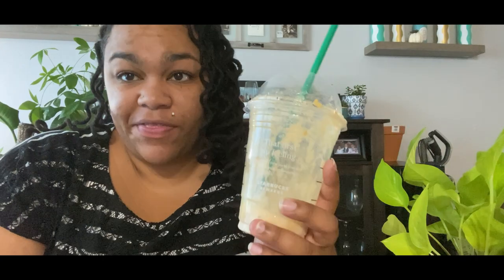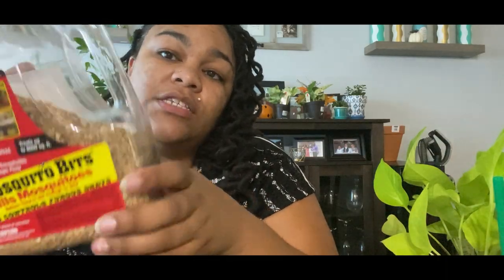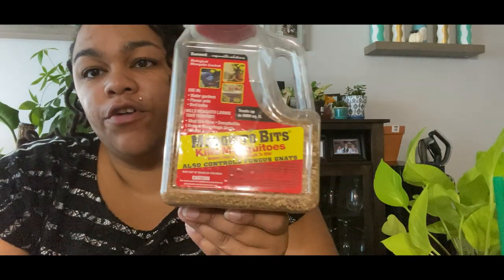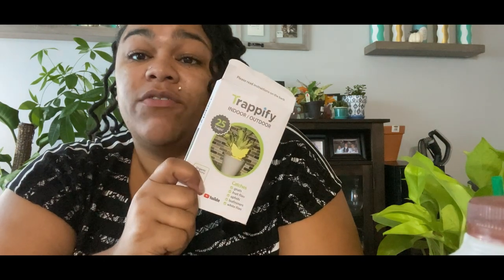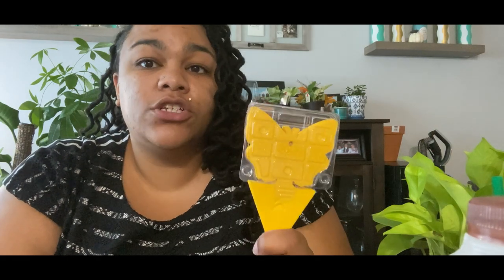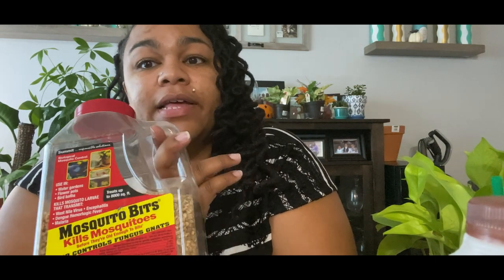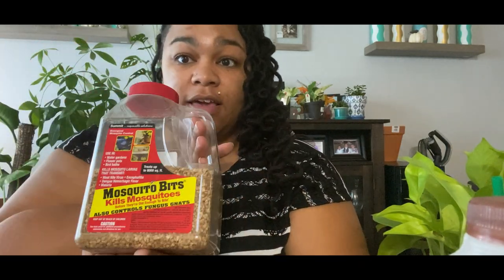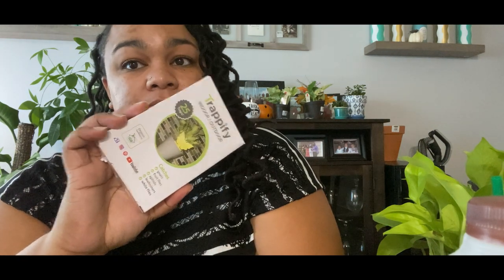Gnats Be Gone//How I Got Rid of Gnats Completely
Let's talk about gnats!! Do you have them? Are they driving you crazy? Today, we'll talk about how I completely rid my home of gnats in a very easy and safe manner.

Trappify Sticky Fruit Fly and Gnat Trap

Summit Responsible Solutions Mosquito Bits - Quick Kill, 30 Ounce